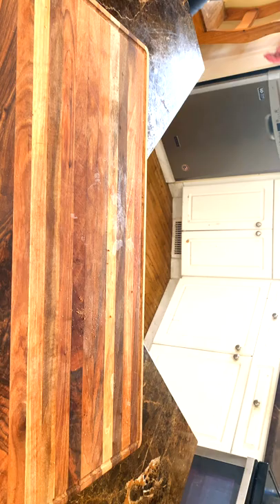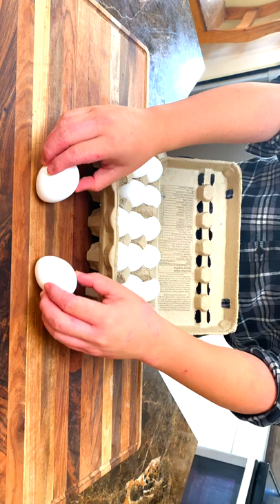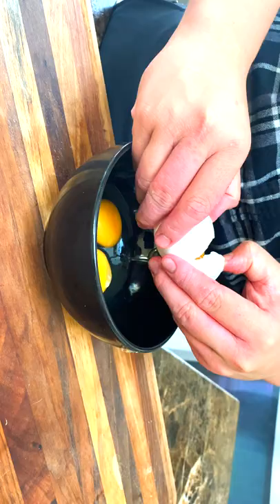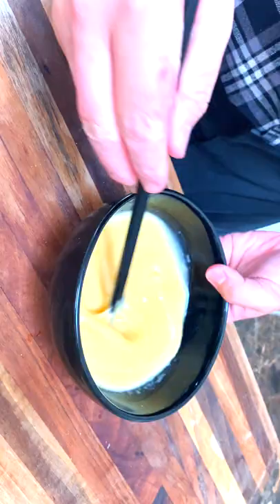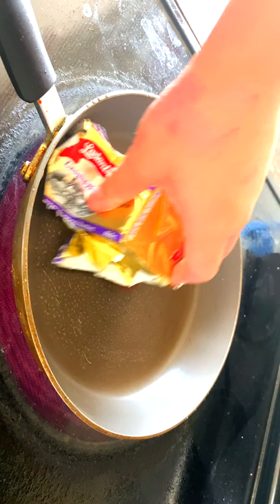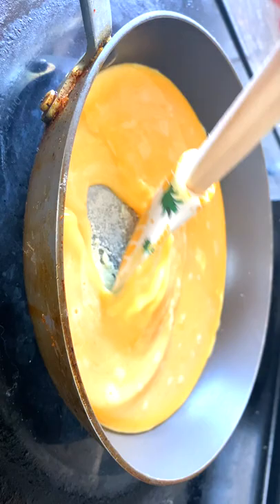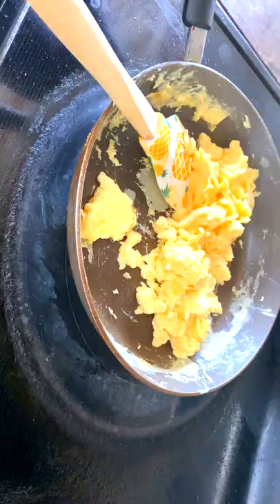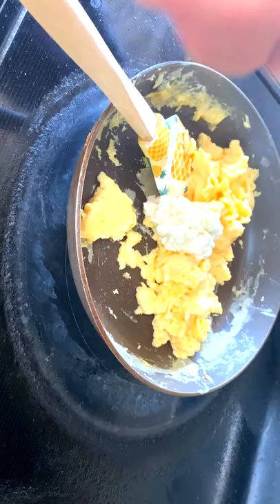Perfect Scrambled Eggs In One Minute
♪ ღ ♪ * • . ¸ ¸ . • * ¨ ¨ * • . ♪ ღ ♪ * • . ¸ ¸ . • * ¨ ¨ * • . ♪ ღ ♪
.Read The Description Please.
♪ ღ ♪ * • . ¸ ¸ . • * ¨ ¨ * • . ♪ ღ ♪ * • . ¸ ¸ . • * ¨ ¨ * • . ♪ ღ ♪

Ingredient List:
4 Eggs
2 Tbsp Milk
Fresh Chives
½ Cup Cottage Cheese
1 Tbsp Salted Butter
Salt
Pepper

     　＼＿／   ° ͜ʖ ° （
                U
Until next time my Buddies...​